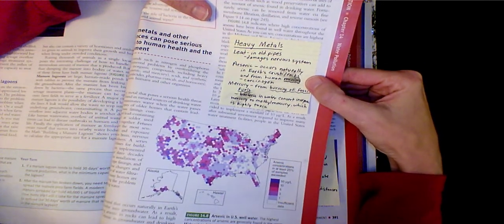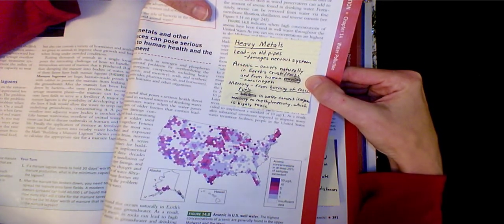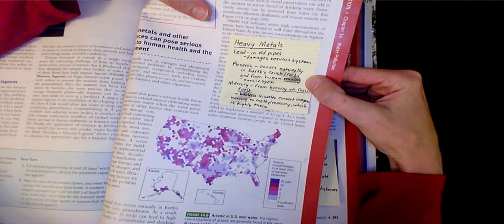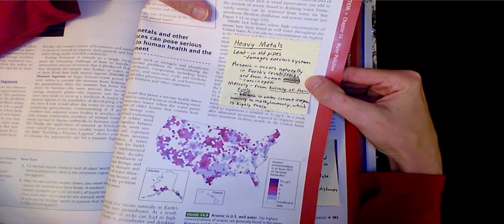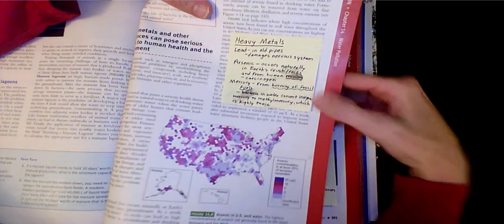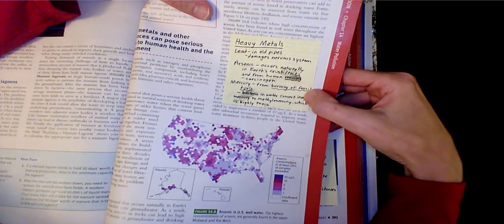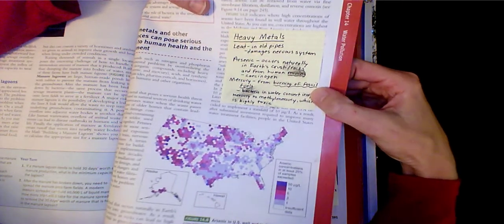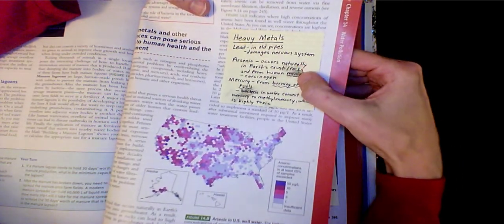APES Chap 14 Sticky Notes